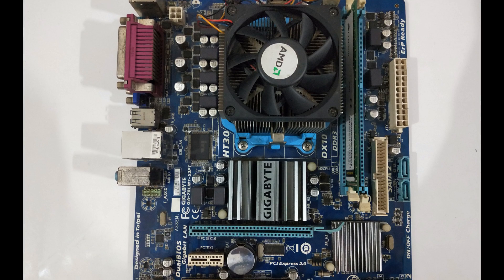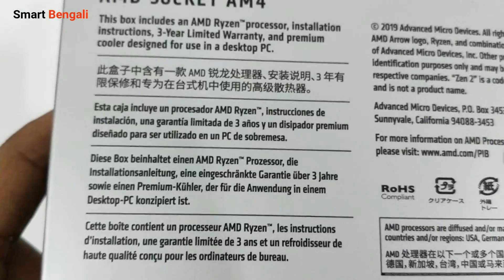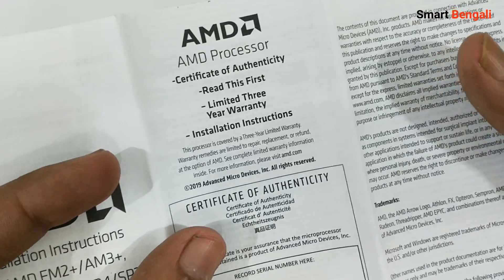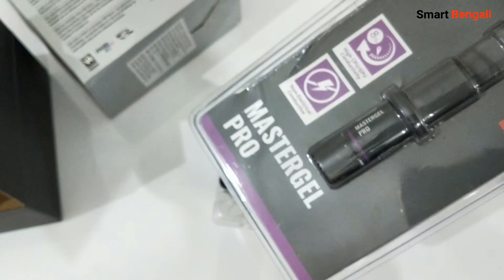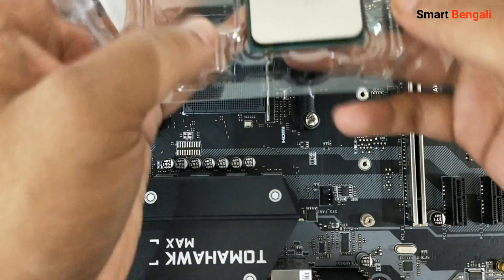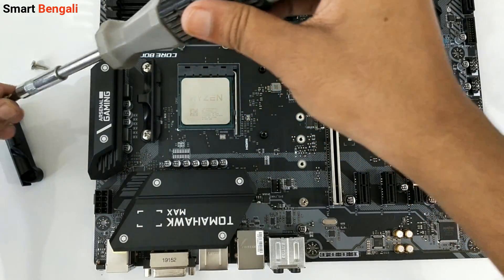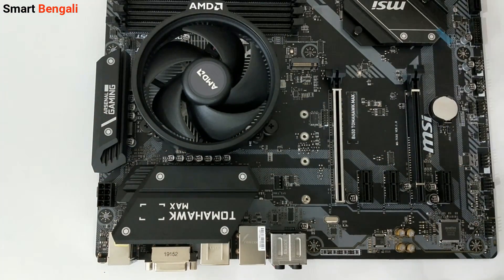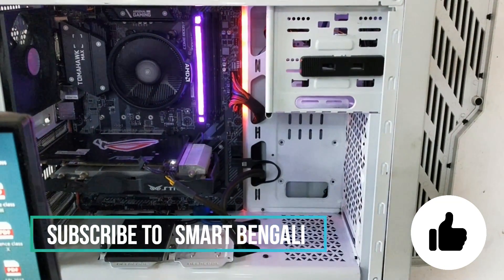Ryzen 5 3600 unboxing & how to install on B450 Tomahawk MAX Motherboard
Hi guys  ! after my old AMD FX build got damaged due to power surge i decide to make a new build with AMD ryzen 5 3600 and MSI B450 tomahawk MAX and corsair vengeance pro RGB DDR4 RAM.
In this is an unboxing video of Ryzen 5 3600 where i gave you a detailed overview of this new 3000 Gen processor.  Where you need to update the bios ,what's the specification of this new Ryzen 5 3600 cpu -all of these questions have answered in this video. I have also shown you step by step detailed process to install this Ryzen cpu on a AM4 socket .For this demonstration purpose i've used MSI B450 tomahawk MAX. I'll be happy to answer your queries !